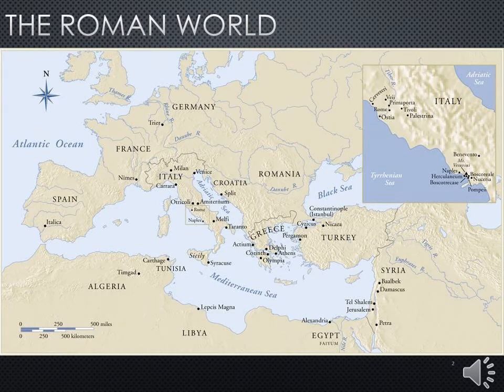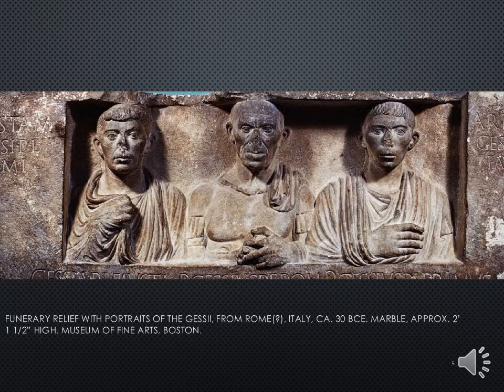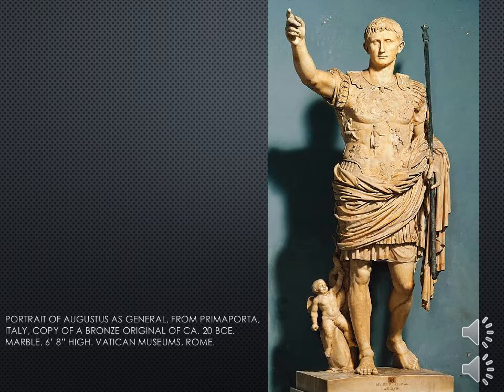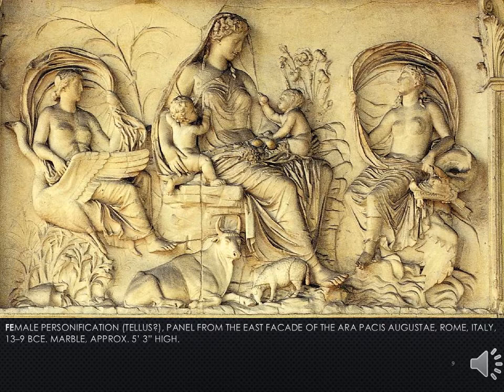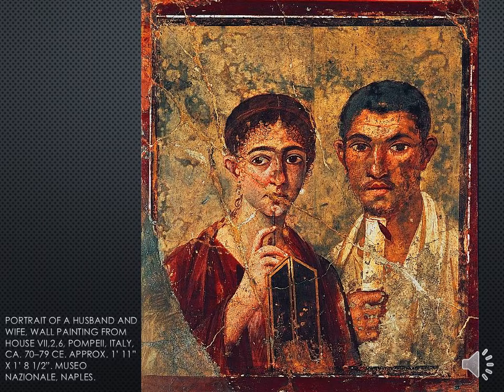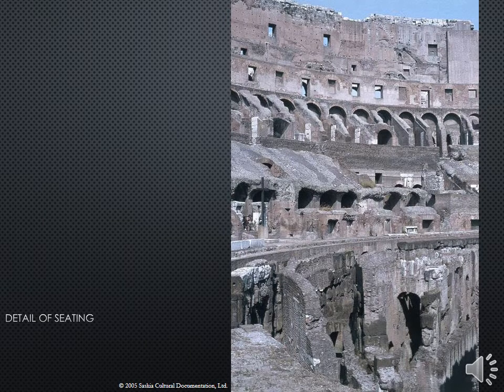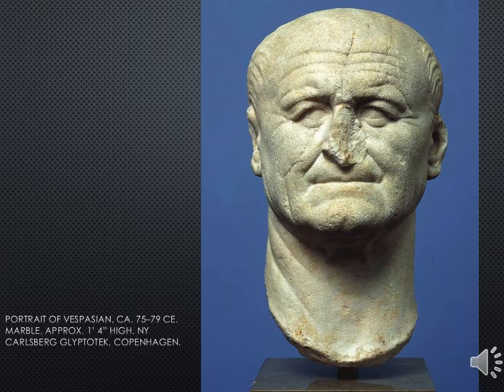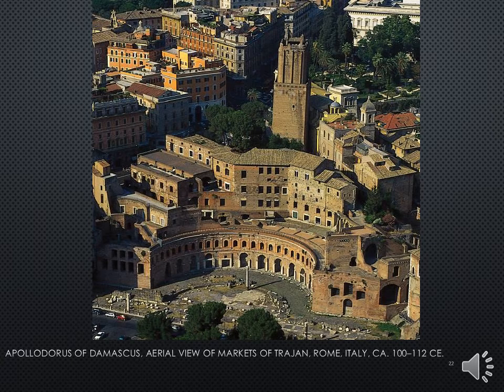IPFW History of Art I FINA H111 Week 07 pt 1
Week 7 lecture, FINA H111.
Indiana University-Purdue University Fort Wayne
Ancient Roman art